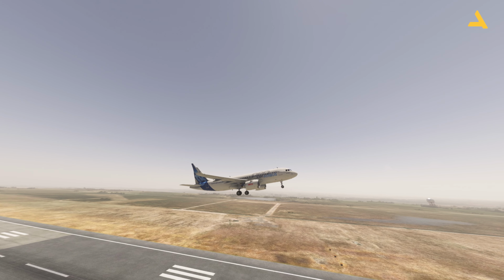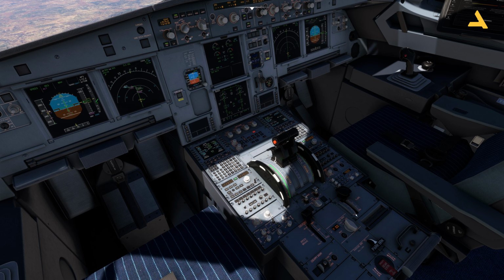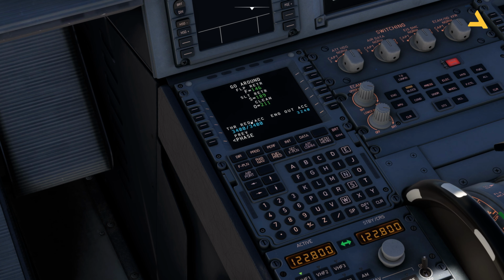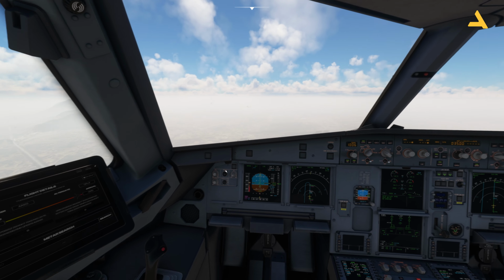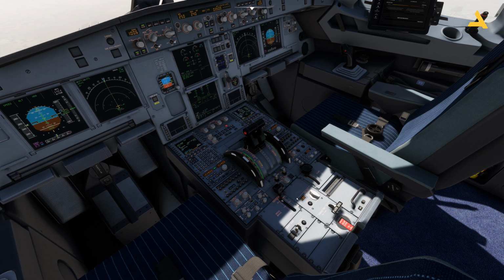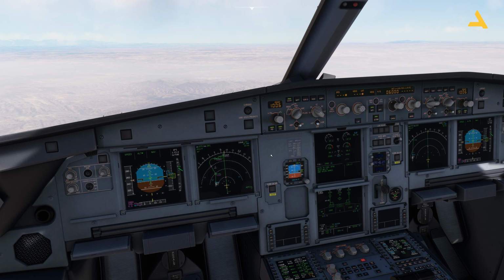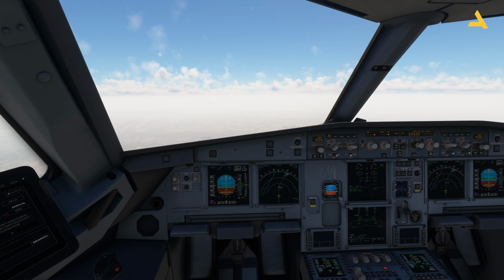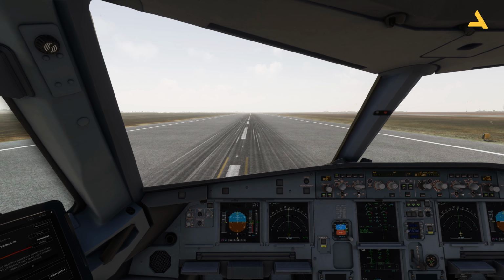Go Around Procedure for iniBuilds Airbus A320 Neo - MSFS 2020 - A320 Neo - Tutorial 12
In this video I have shown you how to perform go around or missed approach procedure with iniBuilds Airbus A320 Neo. I will be doing a series of video for this plane in the coming days which will be available on my channel

System Specs

LENOVO Legion T7 Model No: 90V7003LKS
Processor Type: Intel Core i9
Processor Model: 13900KF
Processor Generation: 13th Generation
RAM SIZE: 64GB
RAM Type: DDR5
Solid State Drive Capacity: 2TB SSD
Graphics Controller Model: GeForce RTX 4080
VRAM: 16 GB GDDR6X

Connect the EFB of iniBuilds Airbus A320 Neo with Simbrief Account - MSFS 2020 - A320 Neo Tutorial 1

How to Get the ATC Communication for iniBuilds Airbus A320 Neo - MSFS 2020 - A320 Neo Tutorial 5

Configure the EFB and MCDU of iniBuilds Airbus A320 Neo - MSFS 2020 - A320 Neo Tutorial 7

Start the iniBuilds Airbus A320 Neo from the Cold & Dark State - MSFS 2020 - A320 Neo Tutorial 8

Take Off and Autopilot Tutorial for iniBuilds Airbus A320 Neo - MSFS 2020 - A320 Neo - Tutorial 9